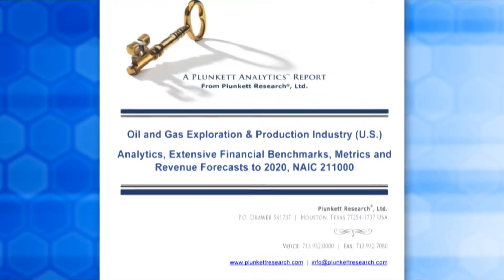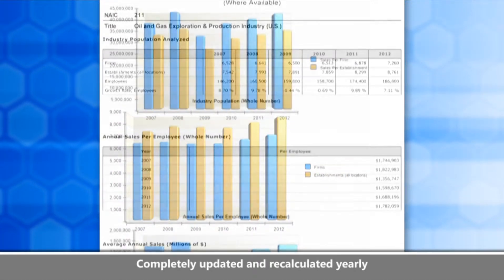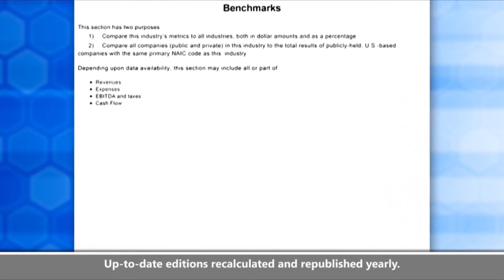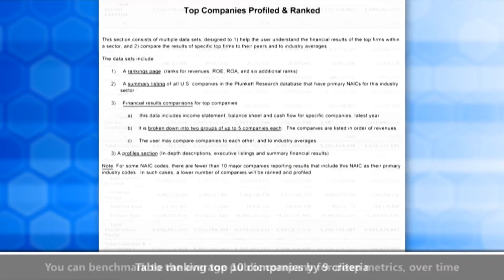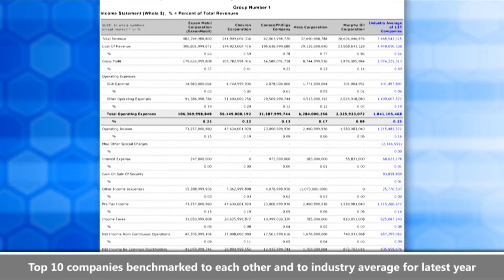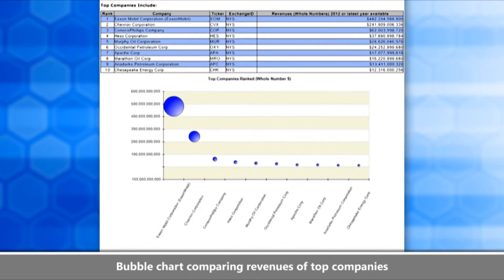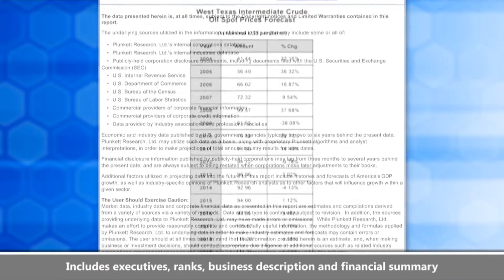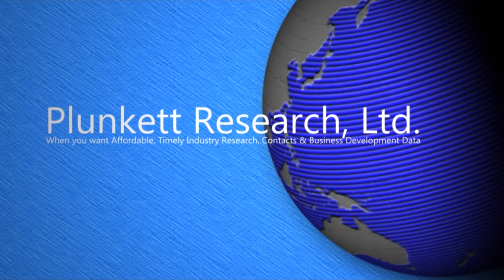How to Use Plunkett Analytics Industry Reports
An in-depth look at the financial models, projections and benchmarks available for specific industries in Plunkett Analytics industry reports from Plunkett Research, Ltd.